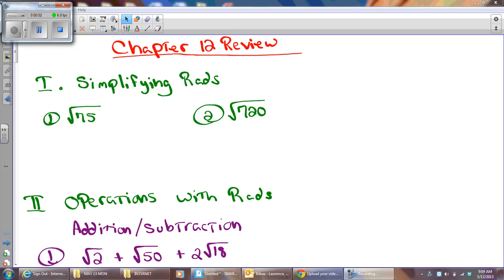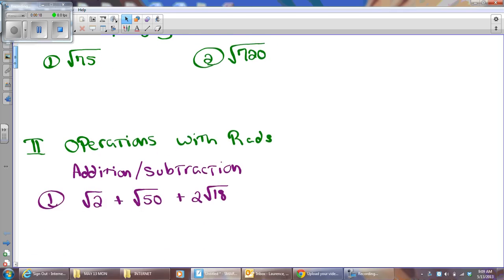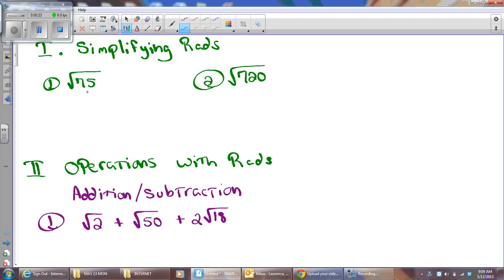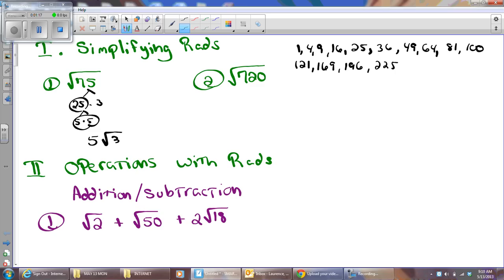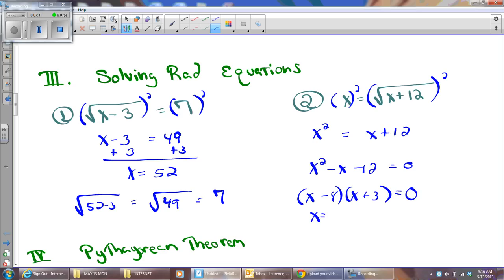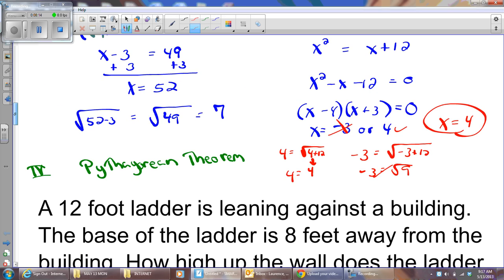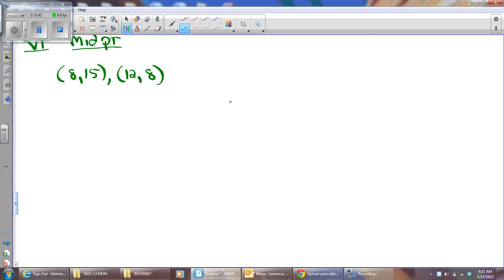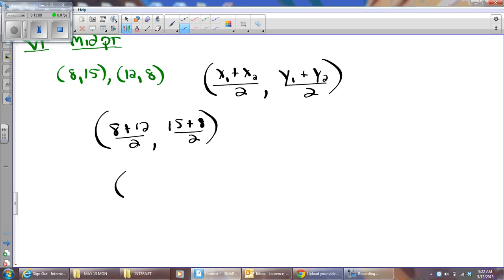May 14 HONORS Chap 12 Review